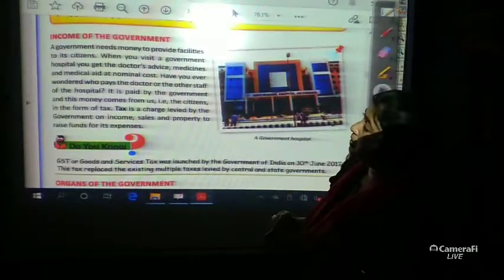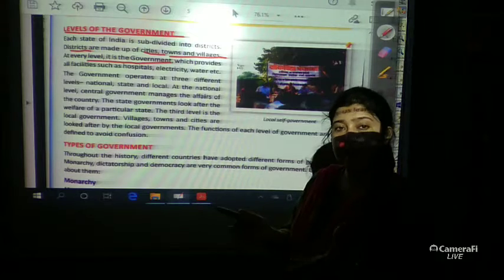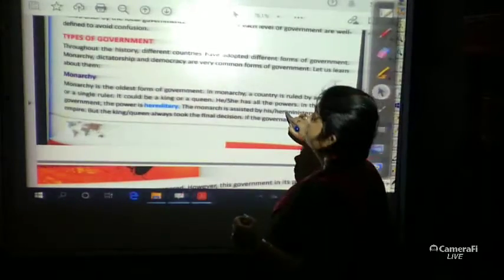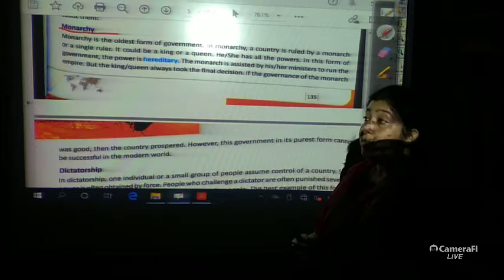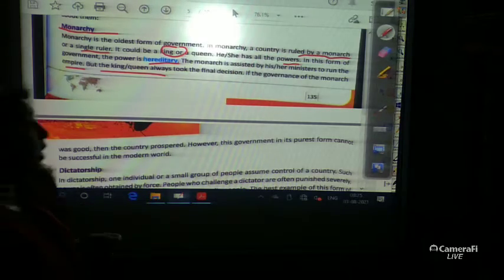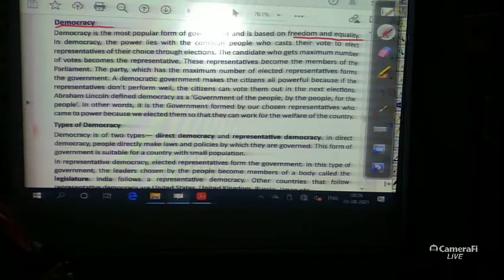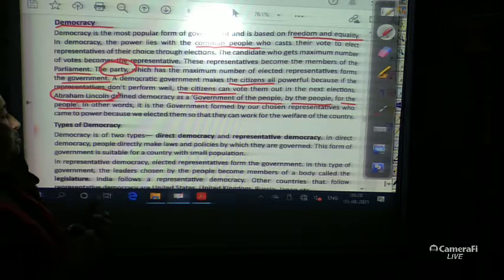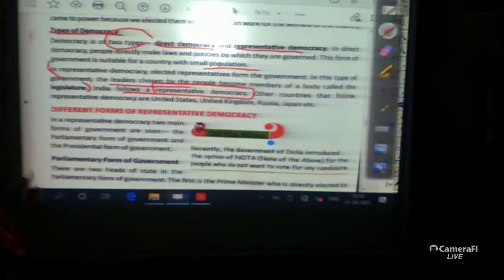Class-VI SST CIVICS Ch-3 Government (Part-3)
Levels of the Government
Types of the Government